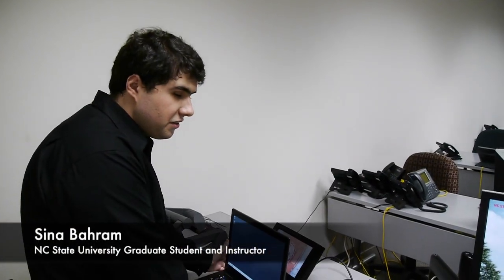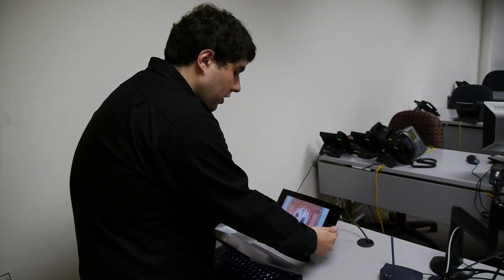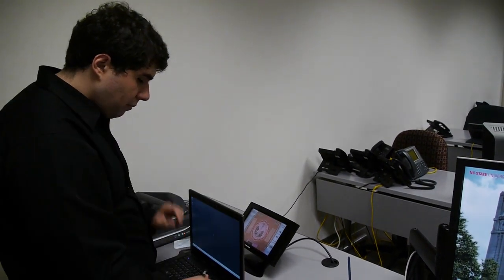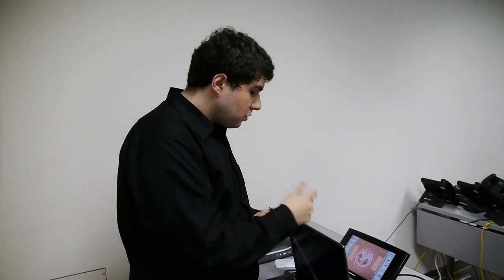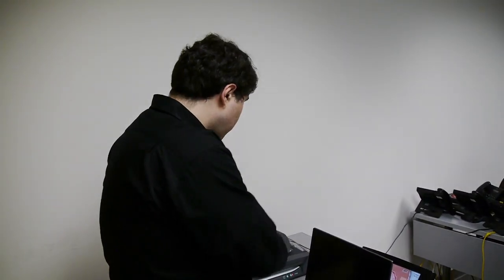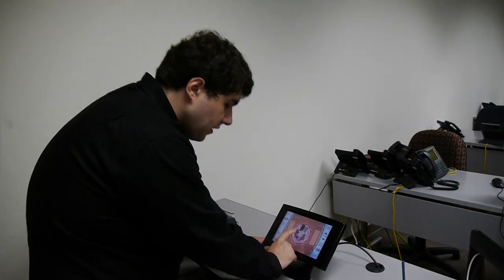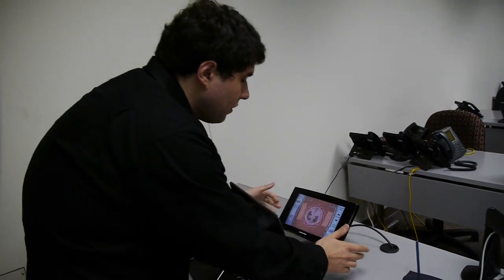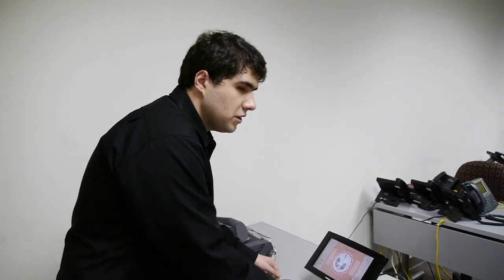Demonstration of an Eyes-Free Approach to Controlling Classroom Tech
Sina Bahram demonstrates a novel approach for allowing a presenter to control classroom automation such as a Crestron panel in an eyes-free way. This allows a blind instructor, for example, to turn on/off the projector, control the volume for classroom audio, and switch between various input sources independently.